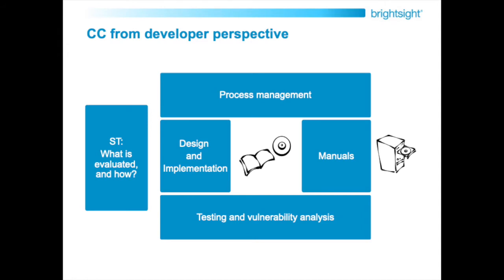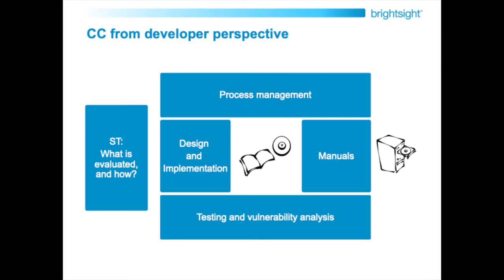Bright Insight Podcast - Episode 06 - Common Criteria (from developer and assurance perspective)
What does Common Criteria (CC) cover and what is Brightsight looking at when doing a CC security evaluation?